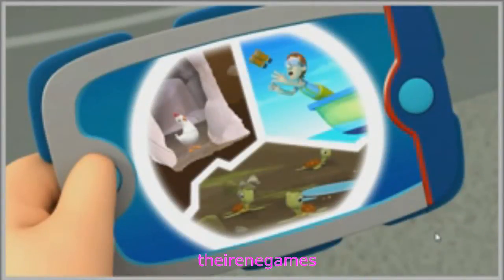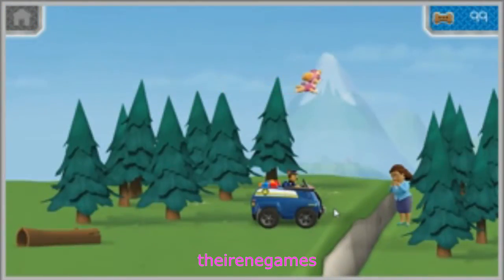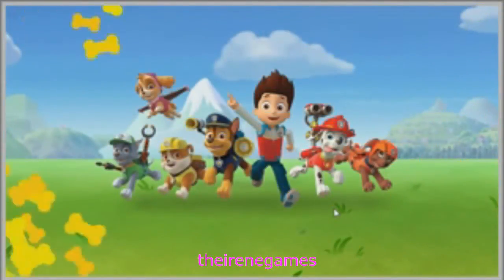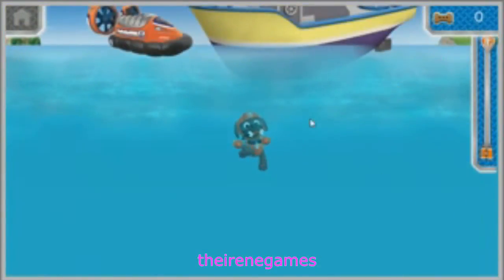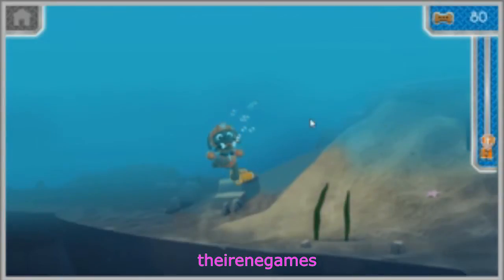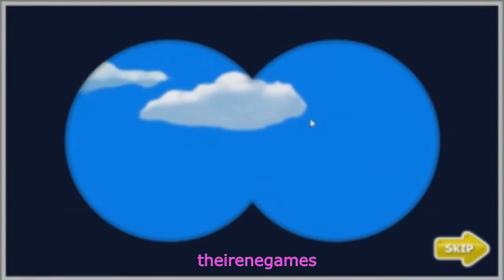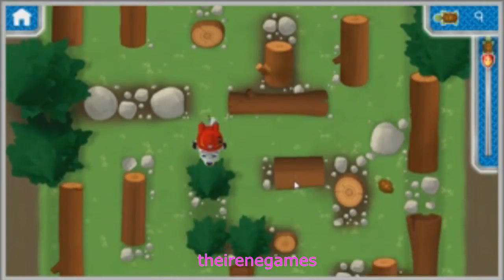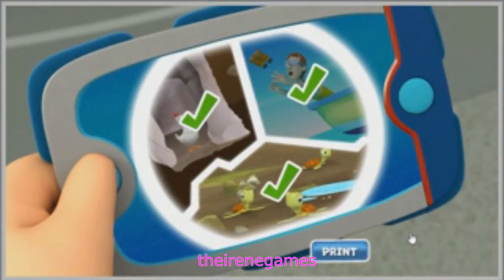[ PUPS SAVE THEIR FRIENDS ] de nickjr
NEW Baby Hazel Ghost Lighthouse Video Gameplay For little Baby Kids Game